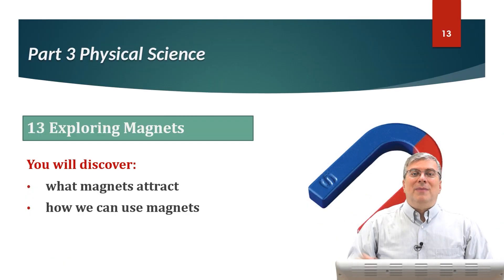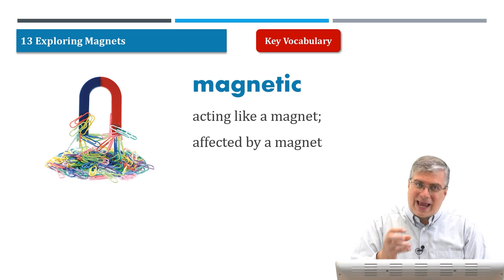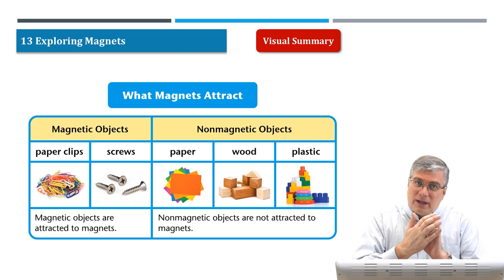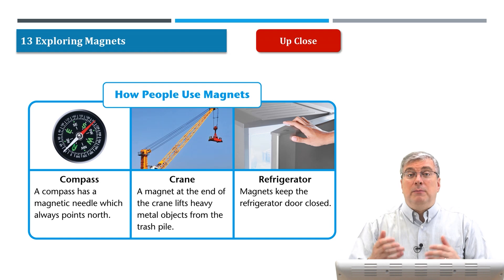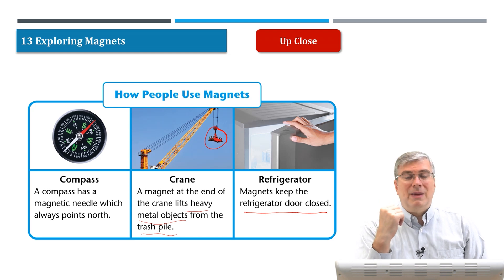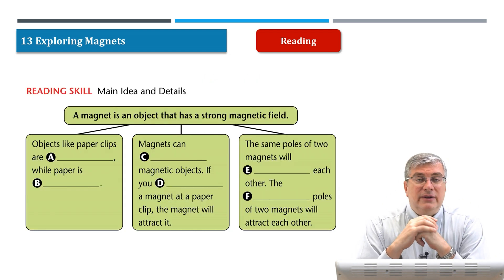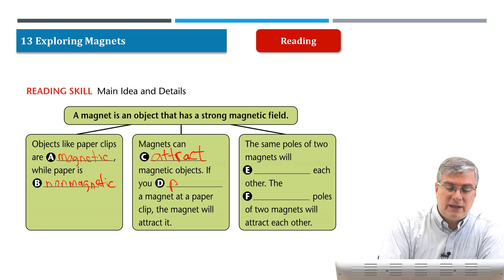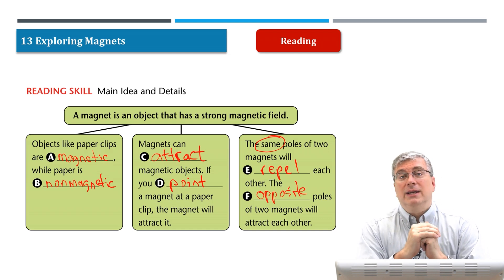Learn English [ American Textbook Reading Science 3 ] Lesson.13 | Brian Stuart I